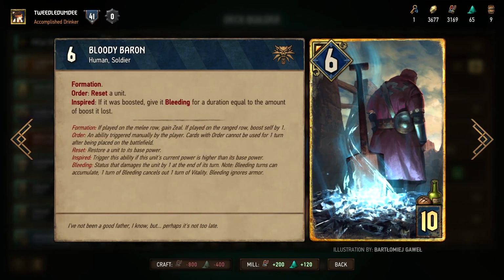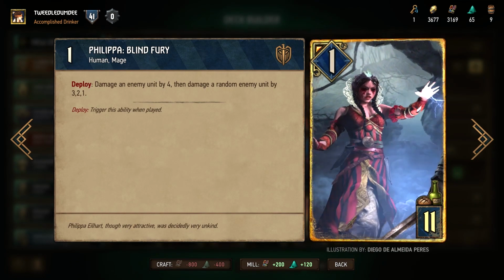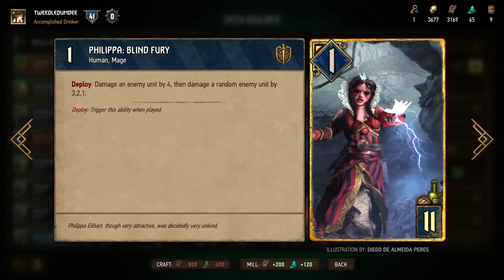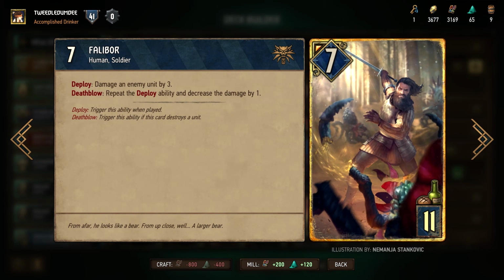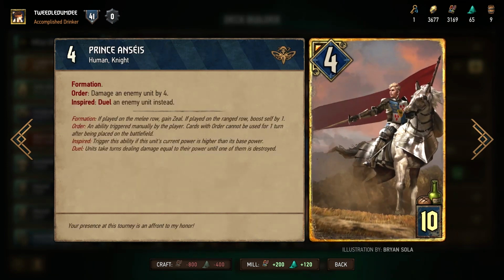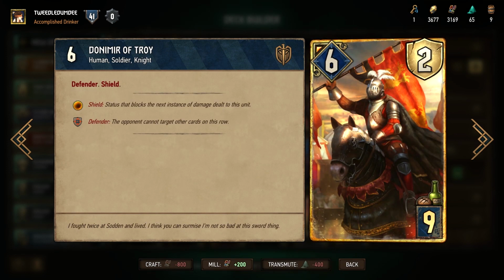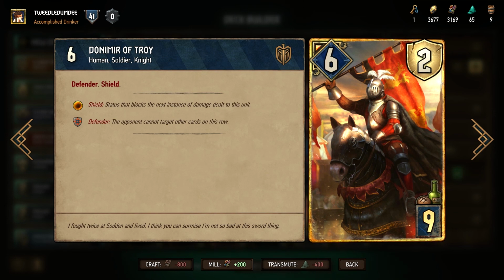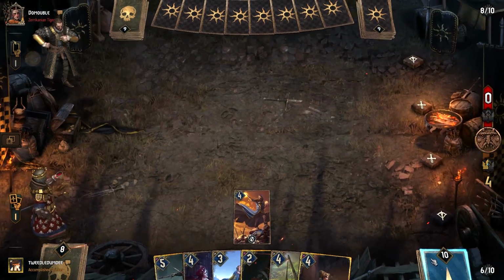[GWENT] 5 Northern Realms Legendary Cards to Craft for Beginners!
If you want to create your own GWENT card tier lists, check out my tier list maker